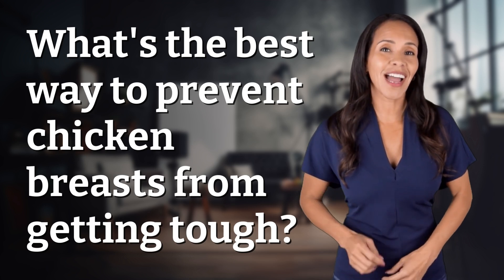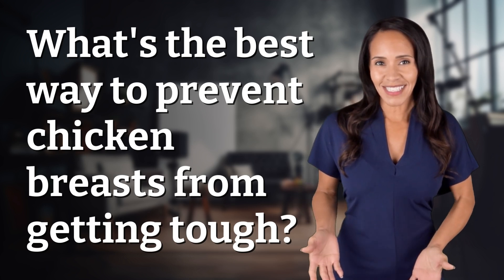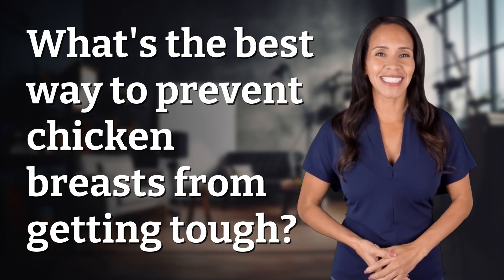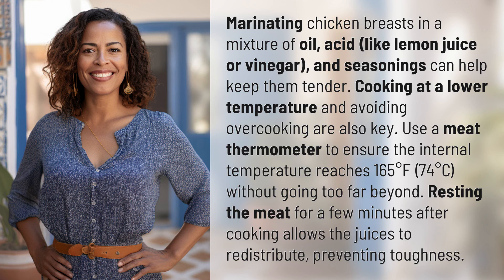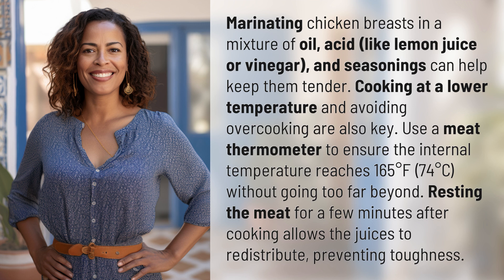What's the best way to prevent chicken breasts from getting tough?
Tenderize Your Chicken: Tips and Tricks for Juicy Breasts 👉 Juicy Chicken Tips 👉 Learn how to keep your chicken breasts tender and juicy by marinating, cooking at the right temperature, and resting the meat properly. Say goodbye to tough, dry chicken with these simple tricks!

Laura S. Harris (2024, July 1.) What's the best way to prevent chicken breasts from getting tough?
    🌐 AskAbout.video